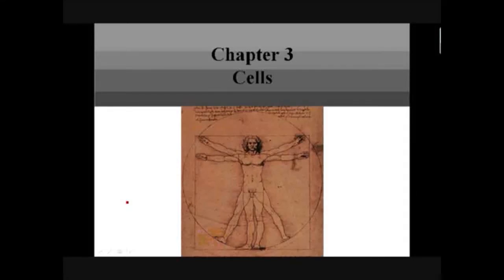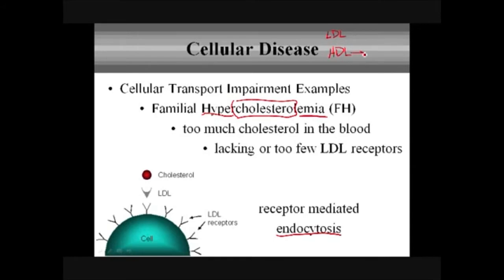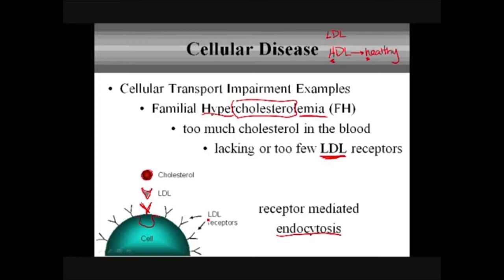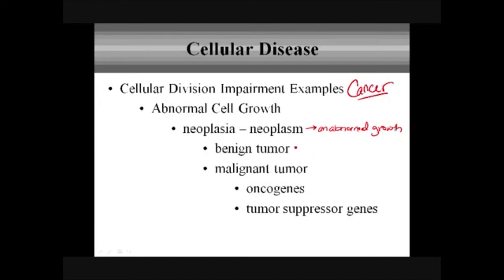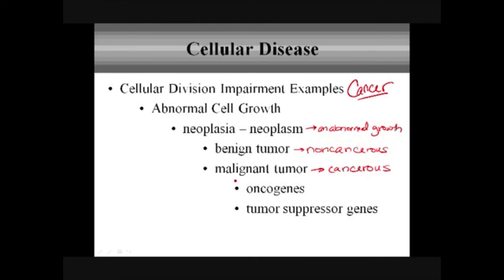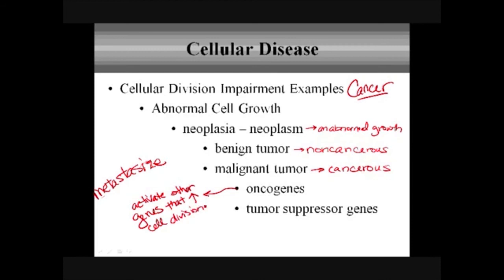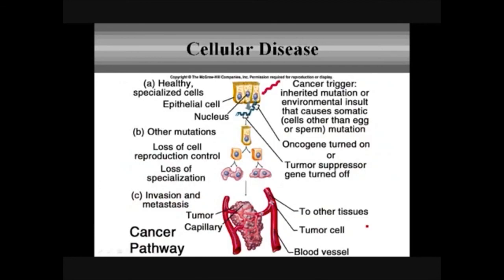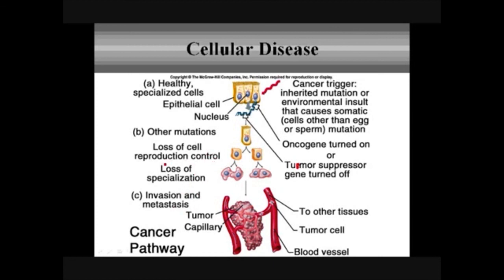11 Cellular Disease Part 2